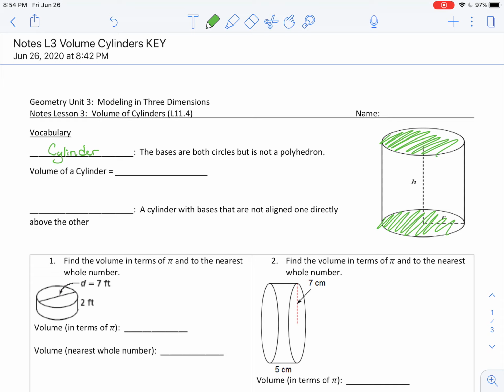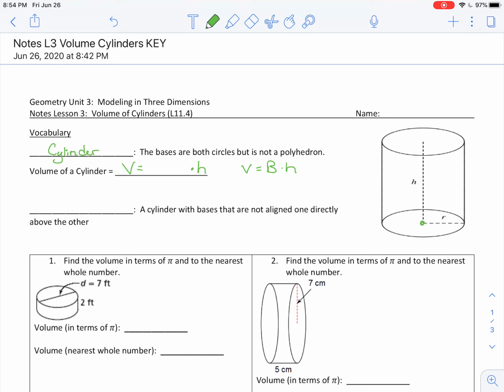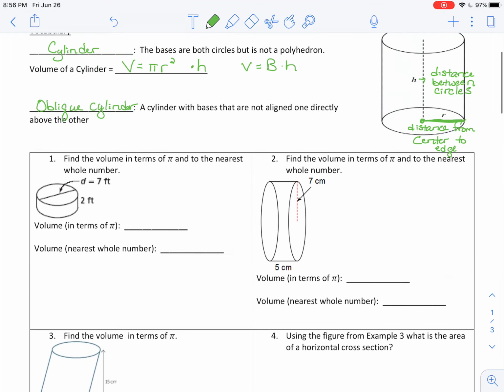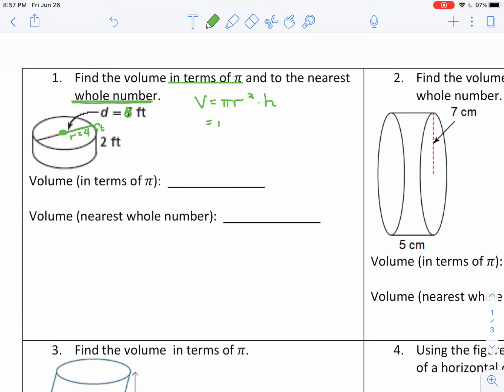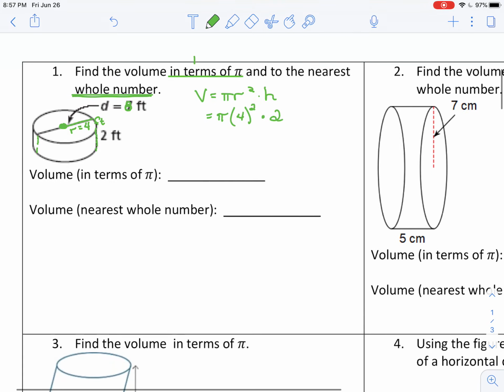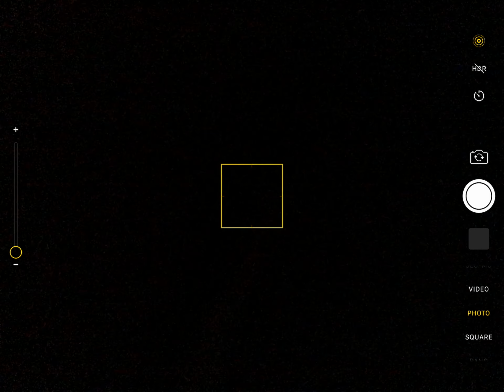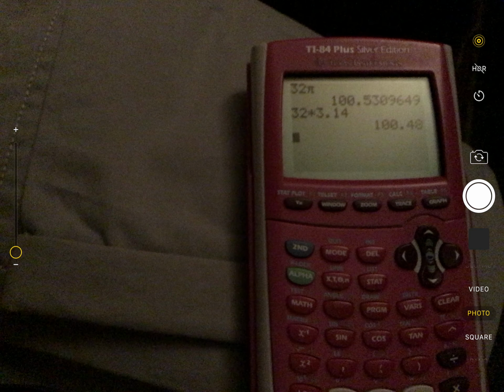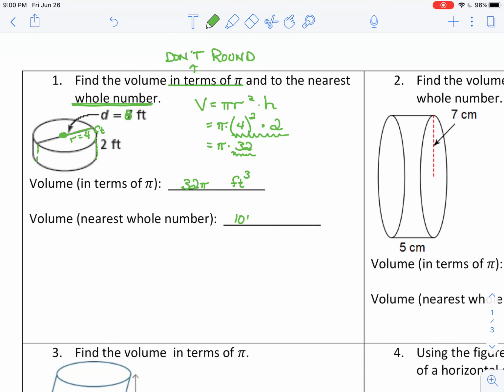L3 Ex. 1 Volume of Cylinders Guided Notes